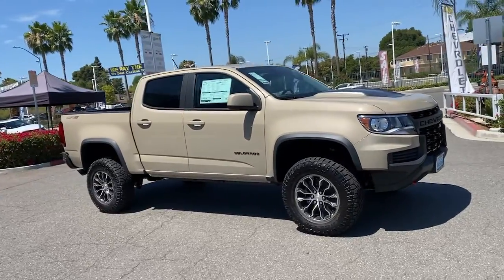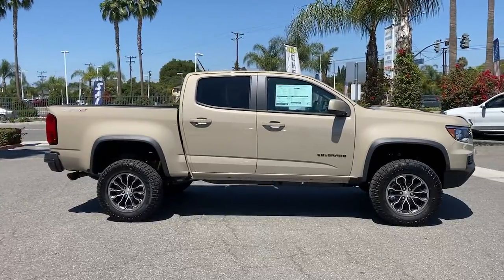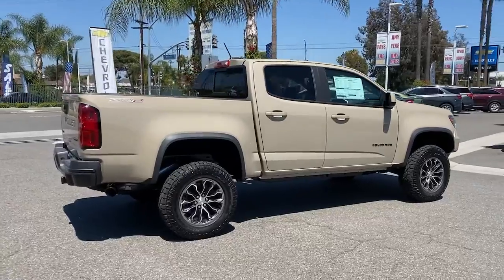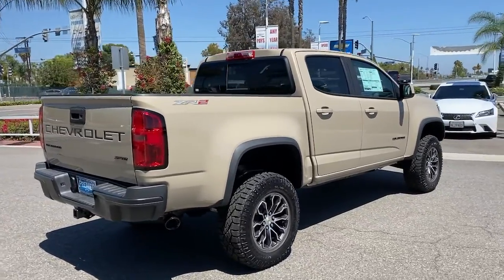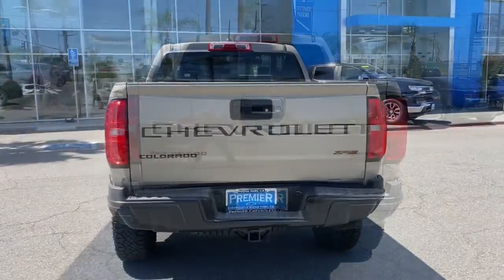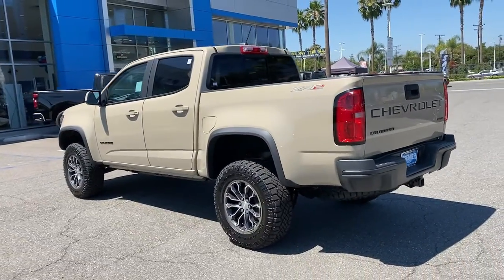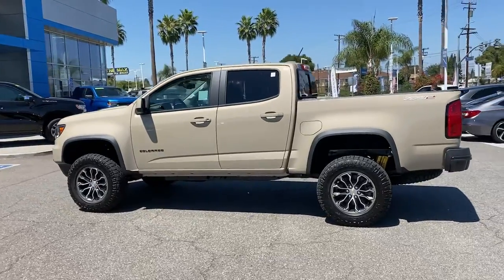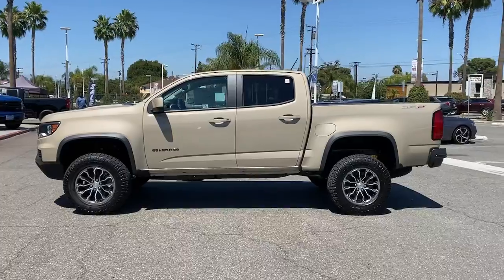2022 Chevrolet Colorado Anaheim, Buena Park, Santa Ana, Norwalk, Fullerton, CA N1233269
Sand Dune Metallic New 2022 Chevrolet Colorado available in Buena Park, California at Premier Chevrolet of Buena Park. Servicing the Anaheim, Santa Ana, Norwalk, Fullerton, CA area.
2022 Chevrolet Colorado 4WD ZR2 - Stock#: N1233269 - VIN#: 1GCGTEEN0N1233269

Sand Dune Metallic 2022 Chevrolet Colorado ZR2 4WD 8-Speed Automatic V6 4WD.Recent Arrival! Price includes: $750 - Chevrolet Consumer Cash Program. Exp. 08/01/2022
Preferred Equipment Group 4ZR,3.42 Rear Axle Ratio,Wheels: 17 x 8 Graphite & Oxide Gold Aluminum,Leather-Appointed Seat Trim,Radio: Chevrolet Infotainment 3 Plus System,Radio: Chevrolet Infotainment 3 Plus System w/Navi,Wireless Charging for Compatible Cell Phones,Black Spray-On Bedliner w/Chevrolet Logo,Front License Plate Kit,Black Colorado Emblems (LPO),Black Tailgate CHEVROLET Lettering (LPO),Chevrolet Performance Black Exhaust Tip (LPO),Heavy-Duty Trailering Package,Integrated Trailer Brake Controller,Tow/Haul Mode,4-Way Power Front Passenger Seat Adjuster,Driver 6-Way Power Seat Adjuster,Power Driver Lumbar Control Seat Adjuster,Power Passenger Lumbar Control Seat Adjuster,ZR2 Off-Road Package,Hitch Guidance,Driver-Selectable Full-Locking Front Differential,Driver-Selectable Full-Locking Rear Differential,2 USB Data Ports w/SD Card Reader,SiriusXM Radio,HD Radio,6-Speaker Audio System Feature,Bose Premium 7-Speaker Audio System Feature,Black Rear Bumpers,4-Wheel Disc Brakes,Air Conditioning,Electronic Stability Control,Front Bucket Seats,Front Center Armrest,ABS brakes,Alloy wheels,Automatic temperature control,Delay-off headlights,Driver door bin,Driver vanity mirror,Dual front impact airbags,Dual front side impact airbags,Front anti-roll bar,Front reading lights,Front wheel independent suspension,Fully automatic headlights,Heated door mirrors,Heated steering wheel,Illuminated entry,Low tire pressure warning,Occupant sensing airbag,Overhead airbag,Overhead console,Panic alarm,Passenger door bin,Passenger vanity mirror,Power door mirrors,Power driver seat,Power passenger seat,Power steering,Power windows,Radio data system,Rear reading lights,Rear seat center armrest,Rear step bumper,Rear window defroster,Remote keyless entry,Security system,Speed control,Speed-sensing steering,Steering wheel mounted audio controls,Telescoping steering wheel,Tilt steering wheel,Traction control,Trip computer,Variably intermittent wipers,Auto-dimming Rear-View mirror,AM/FM radio: SiriusXM,Exterior Parking Camera Rear,Remote engine start: keyfob,Premium audio system: Chevrolet Infotainment 3 Plus,Apple CarPlay/Android Auto,SAND DUNE METALLIC,TRANSMISSION  8-SPEED AUTOMATIC  (STD),LICENSE PLATE KIT  FRONT,WIRELESS CHARGING FOR COMPATIBLE CELL PHONES  (expanded capability),WHEELS  17 X 8 (43.2 CM X 20.3 CM) GRAPHITE AND OXIDE GOLD ALUMINUM  (STD),SEATS  FRONT BUCKET  (STD),USB DATA PORTS  2  INCLUDES SD CARD READER  auxiliary input jack  located on the front console,ZR2 PREFERRED EQUIPMENT GROUP  includes standard equipment,GVWR  6000 LBS. (2722 KG)  (STD),NOT EQUIPPED WITH OFF-ROAD ROCKER PROTECTION  (Certain vehicles built on or after 5-9-2022 may be forced to include (R6X) Not Equipped with Off-Road Rocker Protection  which removes the off-road rocker protection.),REAR AXLE  3.42 RATIO,LPO  CHEVROLET PERFORMANCE BLACK EXHAUST TIP  (dealer-installed),AUDIO SYSTEM FEATURE  BOSE PREMIUM 7-SPEAKER SYSTEM,AUDIO SYSTEM  CHEVROLET INFOTAINMENT 3 PLUS SYSTEM WITH CONNECTED NAVIGATION  8 diagonal HD color touchscreen  AM/FM stereo  Bluetooth audio streaming for 2 active devices  Apple CarPlay and Android Auto capable  enhanced voice recognition  in-vehicle apps  cloud connected personalization for select infotainment and vehicle settings. Subscription required for enhanced and connected services after trial period (Includes (UQA) Bose Premium Audio System and (MCR) USB data ports and memory card.),JET BLACK  LEATHER-APPOINTED SEAT TRIM,LPO  BLACK COLORADO EMBLEMS  (dealer-installed),ENGINE  3.6L DI DOHC V6 VVT  (308 hp [230.0 kW] @ 6800 rpm  275 lb-ft of torque [373 N-m] @ 4000 rpm) (STD),LPO  BLACK TAILGATE LETTERING  (dealer-installed),Locking/Limited Slip Differential,Locking/Limited Slip Differential,Four Wheel Drive,Tow Hitch,Tow Hooks,Power Steering,ABS,4-Wheel Disc Brakes,Aluminum Wheels,Tires - Front All-Terrain,Tires - Rear All-Terrain,Temporary Spare Tire,Heated Mirrors,Power Mirror(s),Sliding Rear Window,Keyless Entry,Power Door Locks,Bed Liner,AM/FM Stereo,Bluetooth Connection,Smart Device Integration,HD Radio,Satellite Radio,Requires Subscription,WiFi Hotspot,Bucket Seats,Leather Seats,Power Driver Seat,Power Passenger Seat,Power Driver Seat,Driver Adjustable Lumbar,Passenger